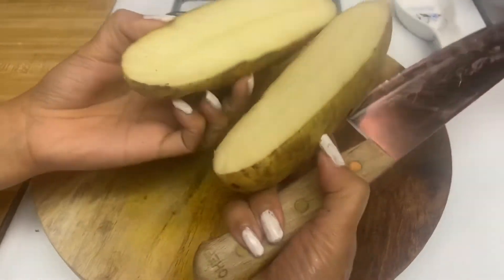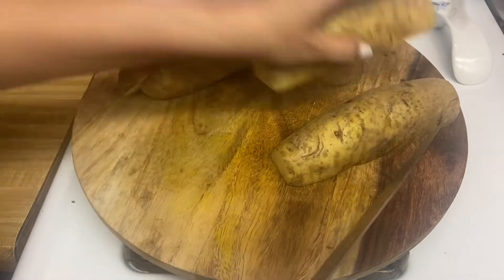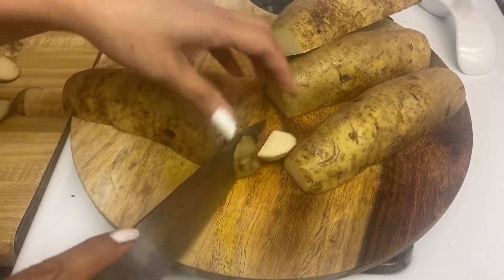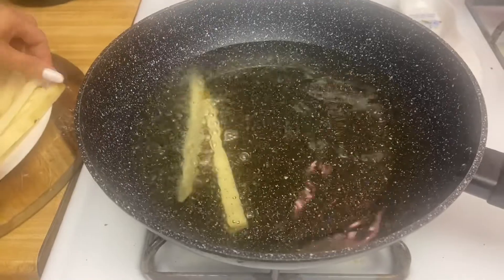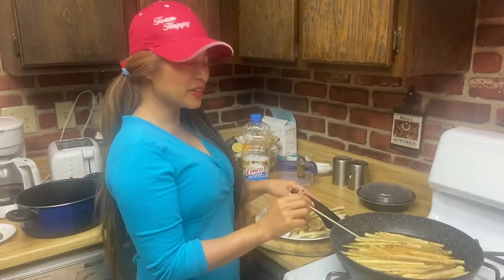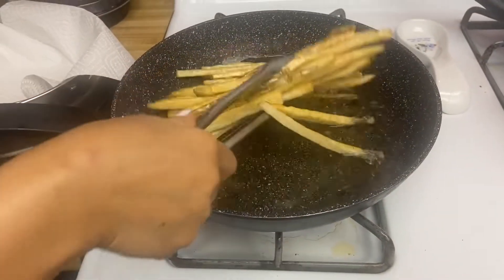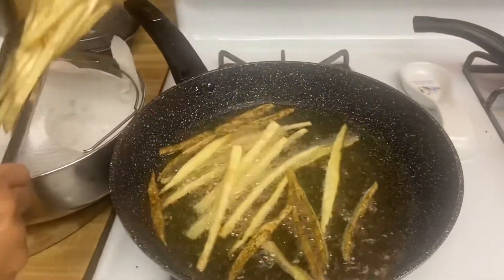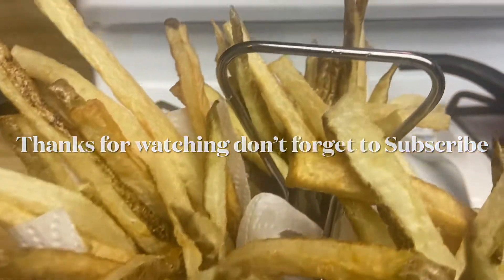How to make easy a French fries for a snack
Preparation
Buy long Idea Potato then cut, wash and dry
Bring oil into heat and fry till light brown
Dust with salt and Black pepper